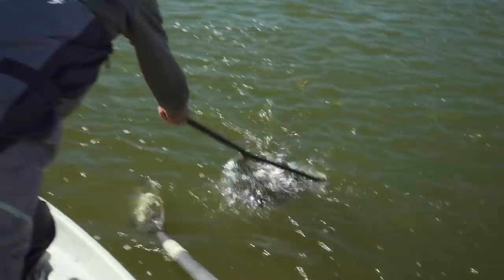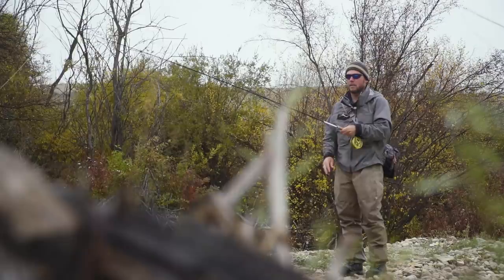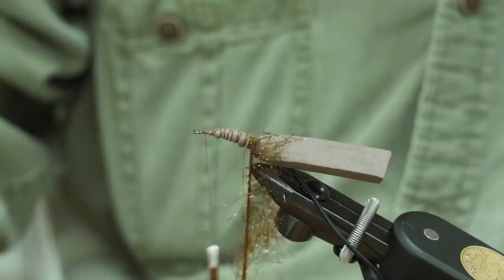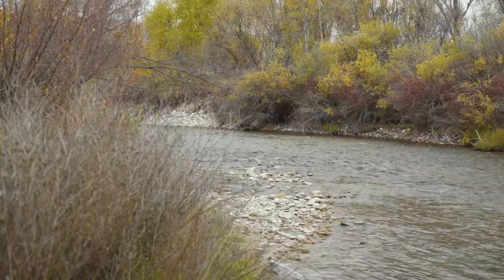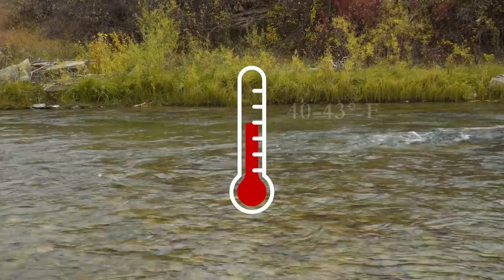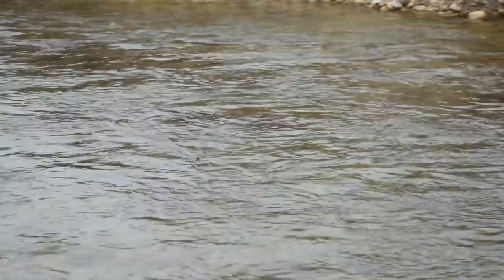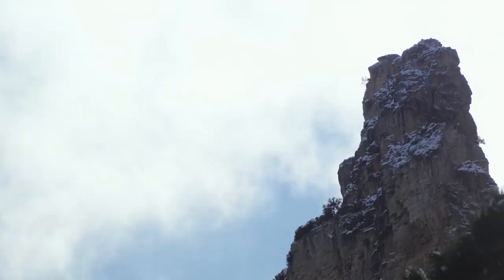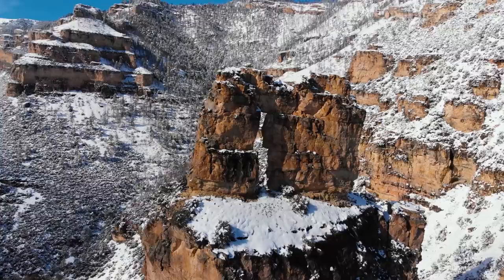Big Horn Fly Fishing | Wyoming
Mark Melnyk is in beautiful Wyoming near Sheridan fly fishing on the Big Horn River and other waters for sweet Brown Trout. It is late fall but the fishing is still excellent. In fact, the trout will still take a mouse pattern on the surface! Lots of great information in this action-packed video!